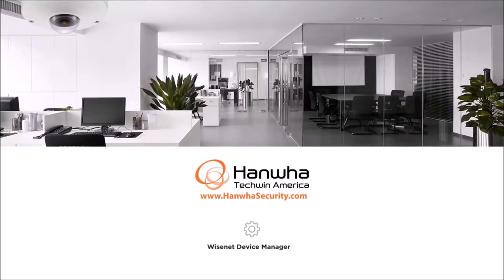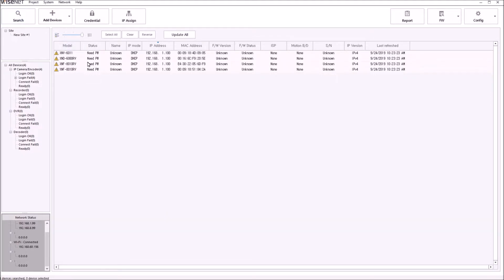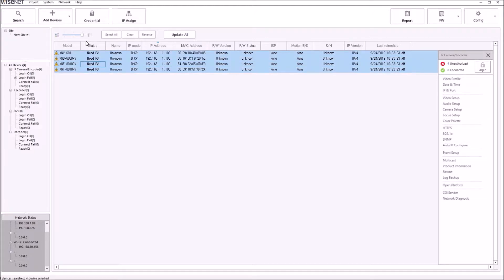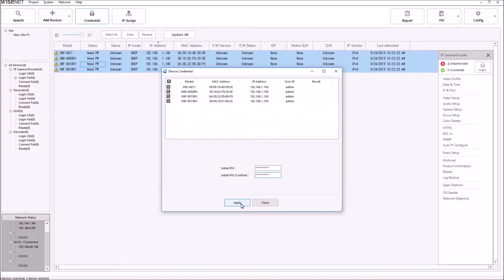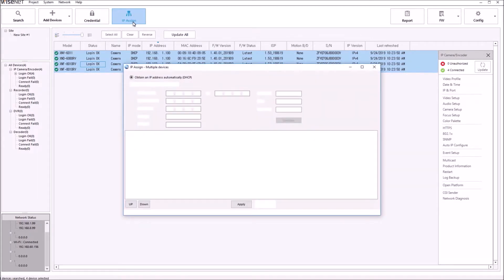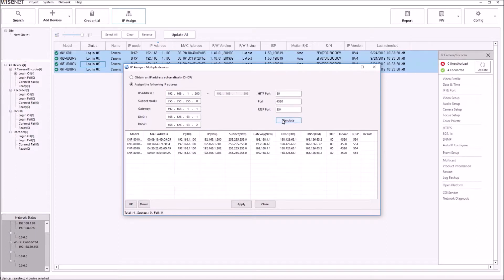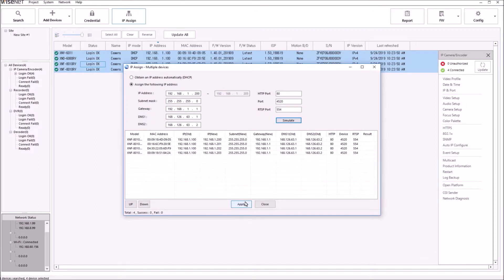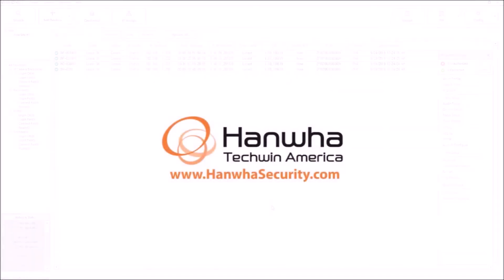Initial Setup Including How to Set an Initial Password with Wisenet Device Manager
How to use the Wisenet Device Managet to set a password and IP address in Hanwha Techwin Wisenet X Series cameras with Firmware 1.40+.  This covers the basic initial setup of a Hanwha IP camera.  9-2019